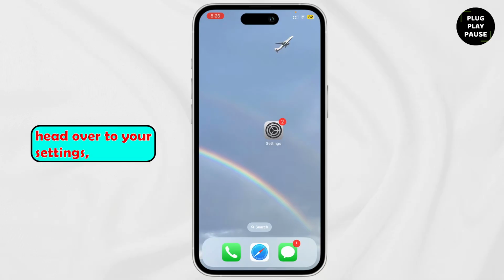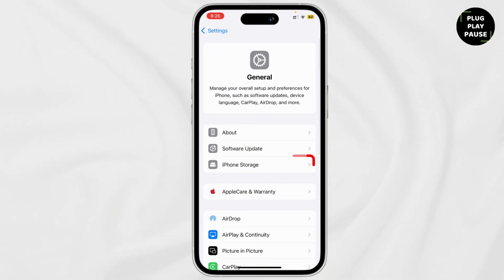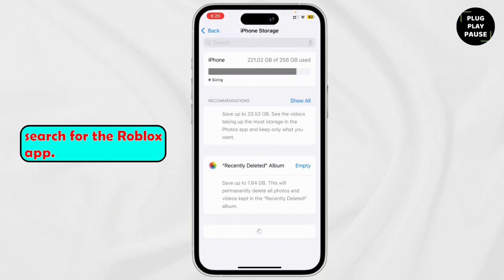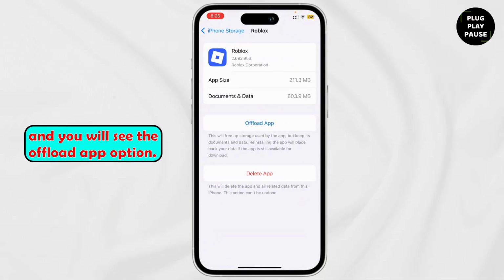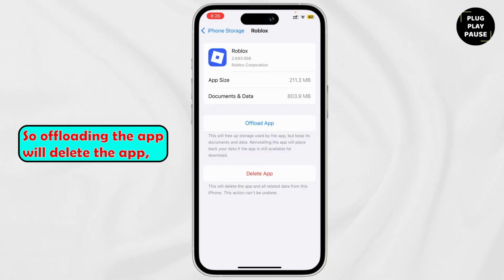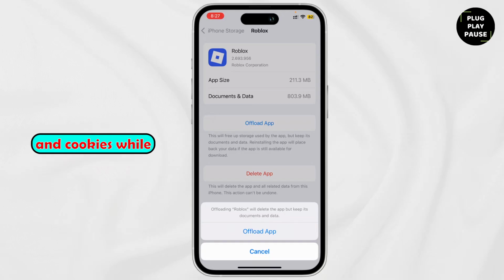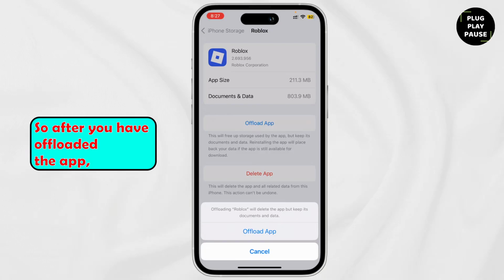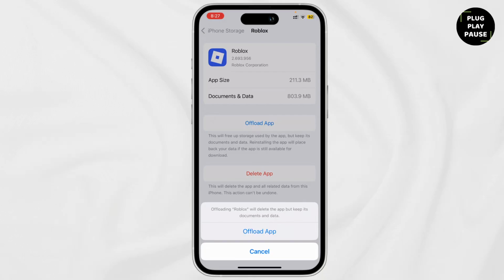How to clear Roblox cache and cookies on iPhone ?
Hello Guys,

Welcome to our step-by-step guide on “How to Clear Roblox Cache and Cookies on iPhone”!
If your Roblox app is running slow, crashing frequently, or not loading properly, clearing the cache and cookies can help fix these issues. In this video, we’ll show you exactly how to clear Roblox cache and cookies on your iPhone, improve performance, and free up storage space without losing your game data. This method works for all iPhone models and the latest iOS versions.

In this video, we will show:

How to clear Roblox cache on iPhone

How to delete Roblox cookies on iPhone

How to fix Roblox lag and loading issues

How to clear Roblox app data without deleting the game

How to improve Roblox performance on iPhone